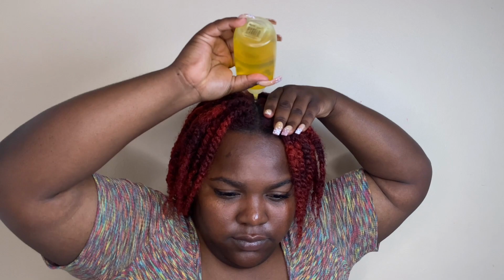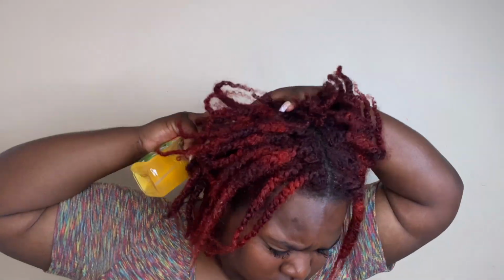Starter Locs Week 2 Update | Two Strand Twist Starter Locs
Hey guys, here is my week 2 starter locs update.

Products:
Africa's Best- Ultimate Herbal Oil
Creme of Nature- Invigorating Leave-In Conditioner